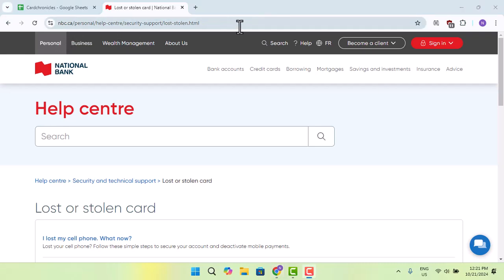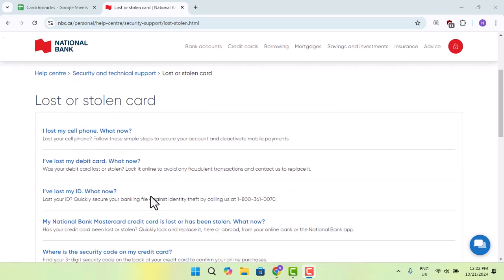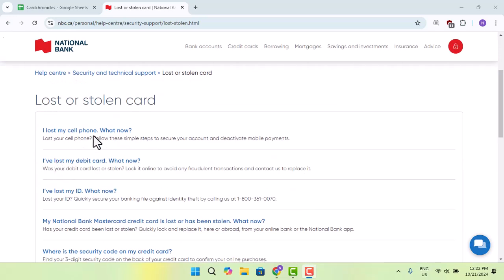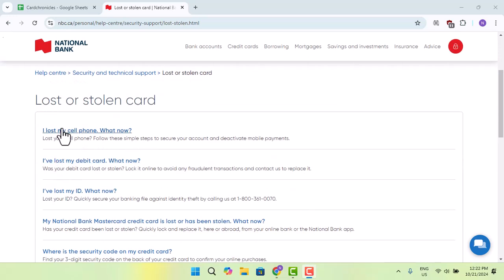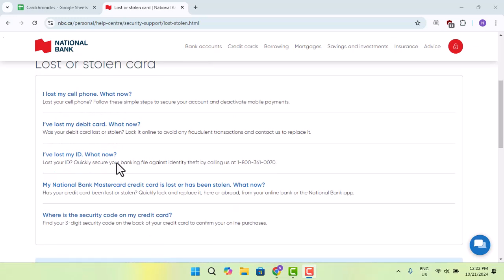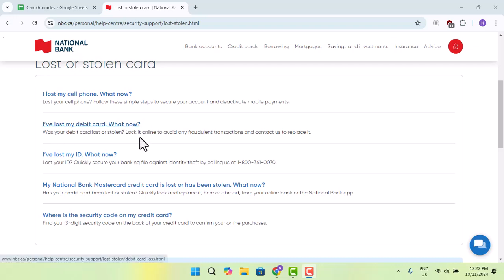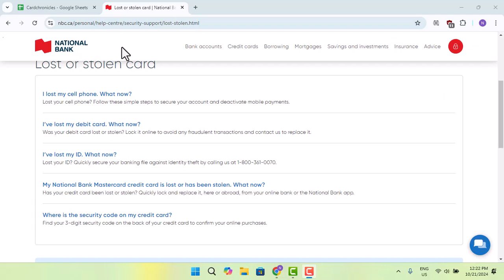How To Report A Lost Or Stolen National Bank Credit Card - Complete Guide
In this video, you'll learn how to report a lost or stolen National Bank credit card and secure your account.

### Steps to Report a Lost or Stolen National Bank Credit Card:

1. **Go to the National Bank Help Center**:
   - Open a browser and type in "National Bank Help Center" or navigate to the personal banking section on the bank's official website.
   - Look for "Security Support" and select the "Lost or Stolen Card" option. This page will provide instructions on how to report the issue.

2. **Contact National Bank Customer Support**:
   - You can also call the National Bank customer service helpline immediately to report your card as lost or stolen.
   - Have your account information ready so that the support team can quickly block your card and prevent unauthorized transactions.

3. **Temporarily Lock Your Credit Card**:
   - If you have access to online banking, you can log into your account and temporarily lock your card. This ensures no transactions can be made while you resolve the issue.
   - Use the mobile app or website to lock the card until a replacement is issued.

4. **Request a New Card**:
   - After you’ve reported the card as lost or stolen, the bank will issue a replacement card.
   - It typically arrives within a few business days. In the meantime, keep monitoring your account for any suspicious activities.

5. **Update Linked Accounts**:
   - If your lost card was linked to any recurring payments or subscriptions, update those accounts once you receive your new card.

Timestamps:
0:00 Introduction
0:08 Go to National Bank Help Center
0:18 Contact customer support
0:28 Temporarily lock your card
0:38 Request a new card
0:46 Update linked accounts
0:55 Conclusion